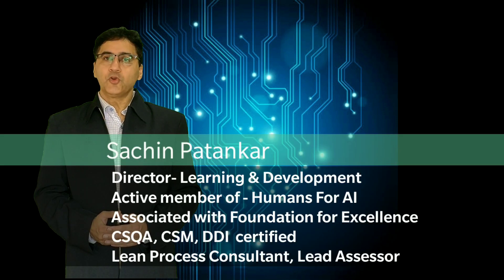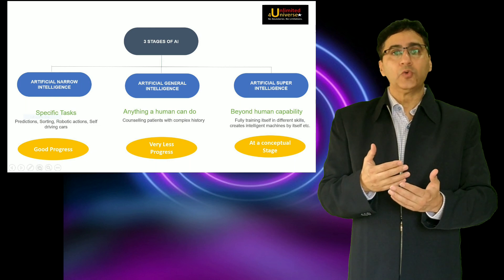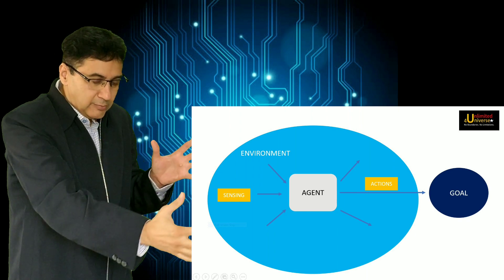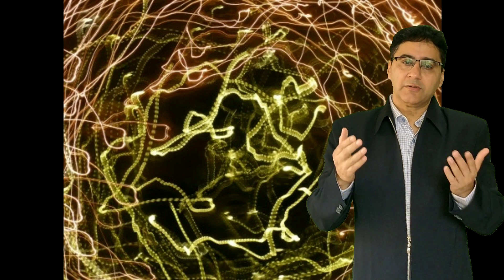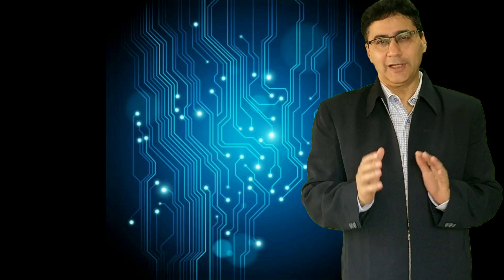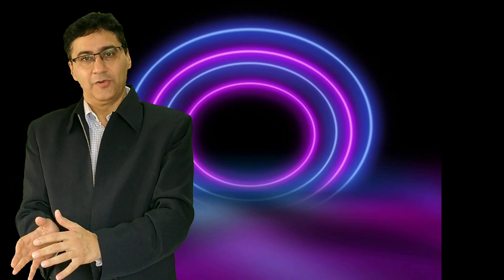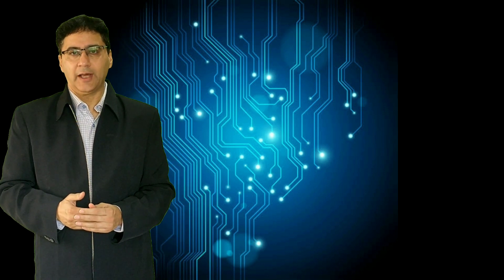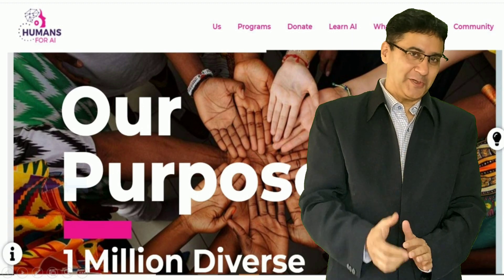What is Artificial Intelligence | Artificial Intelligence in 15 minutes | AI made Simple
Artificial Intelligence. What is Artificial Intelligence? Artificial Intelligence in 15 minutes.
This will not only cover  what is artificial intelligence?, but also the difference between Artificial intelligence, Machine Learning & Deep Learning. some of the videos like artificial intelligence in 5 mins or artificial intelligence in 10 mins are surely good, however in this video, you will be able to understand not only the basics of AI and the classification therein, but you will also see Artificial Intelligence vs Machine Learning, Artificial Intelligence vs Deep Learning or Machine Learning vs Deep Learning.
You would certainly come to know Artificial Intelligence in 5 minutes and in the rest of the time, you would know the classification and details therein.

Checkout interesting products with discounts